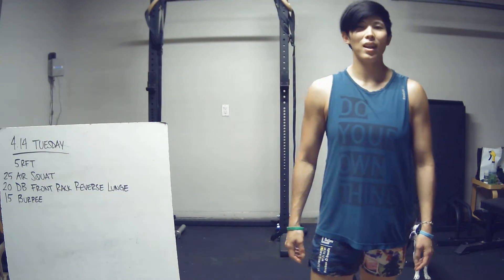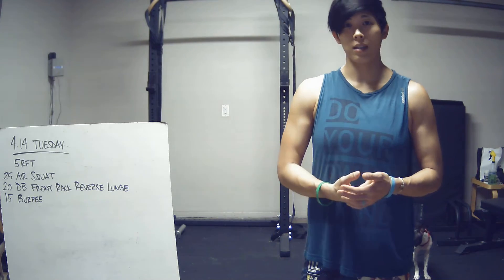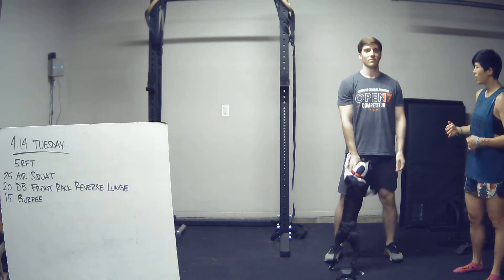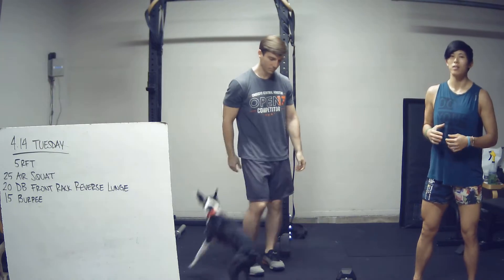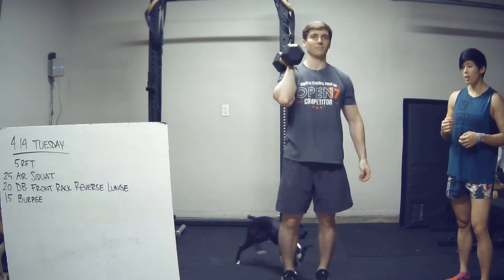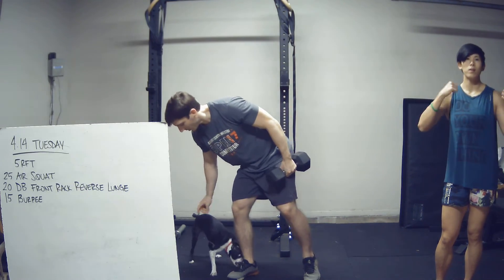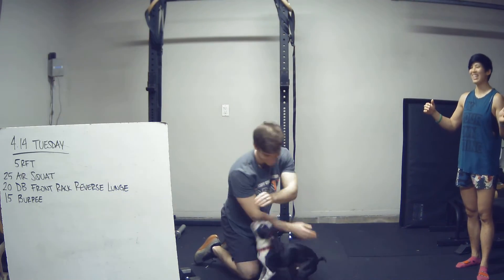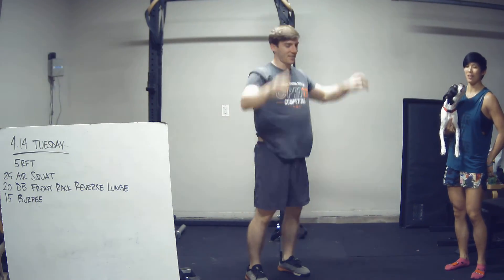Tuesday 4.14 Whiteboard Briefing